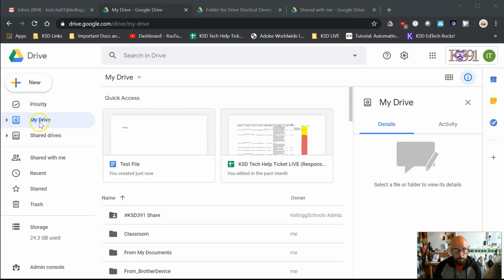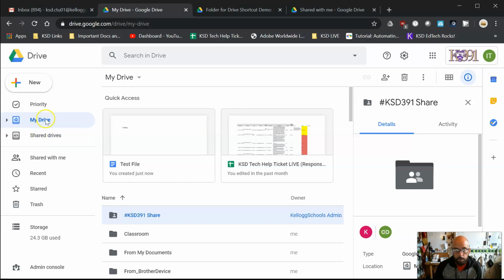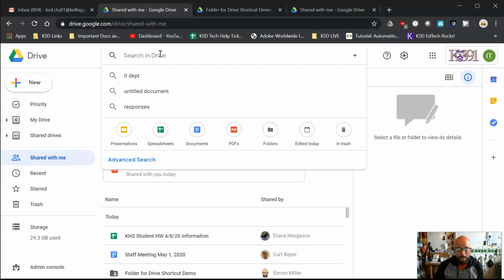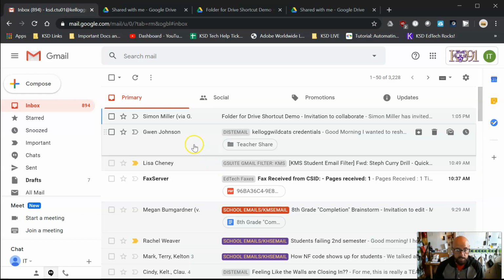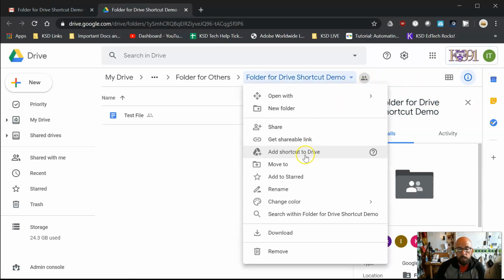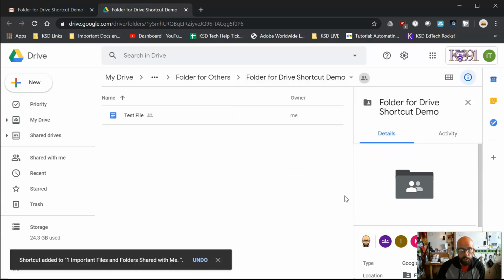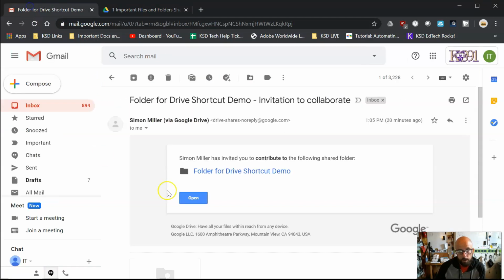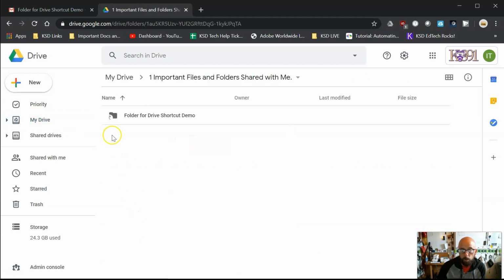Shortcut to Shared Folders and Files